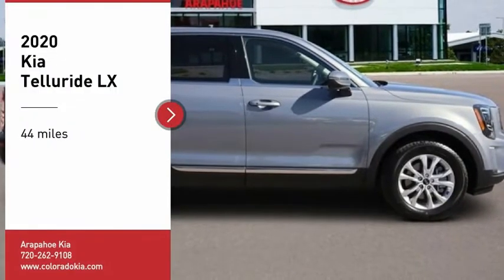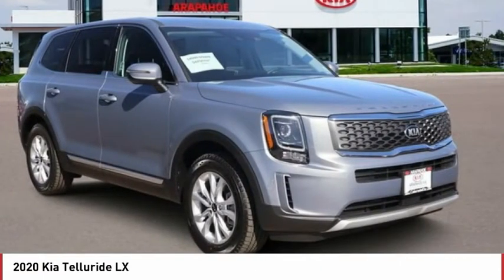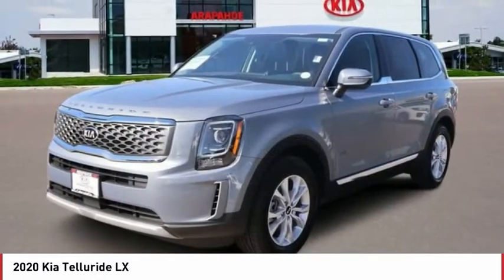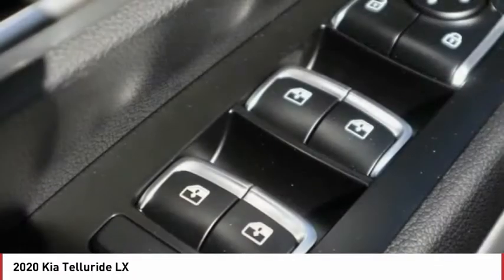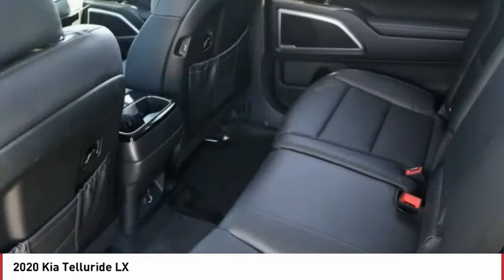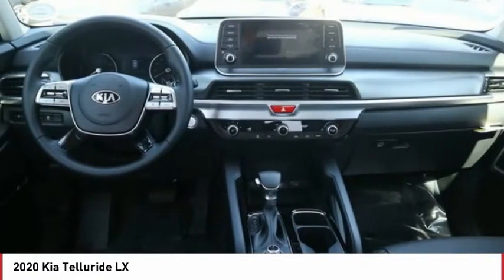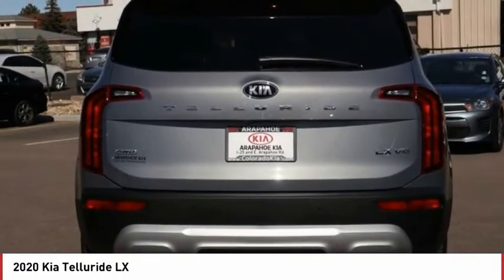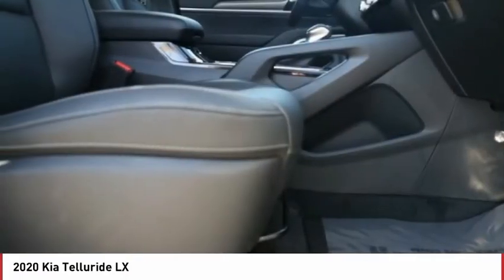2020 Kia Telluride Greenwood Village CO W6661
Arapahoe Kia
9400 E Arapaphoe Rd

You'll love this 2020 Kia Telluride. This is a Vehicle you'll want to take home.